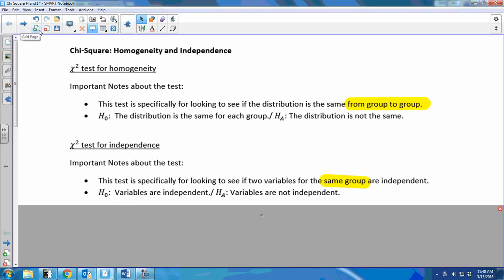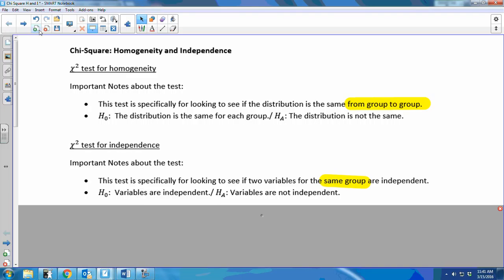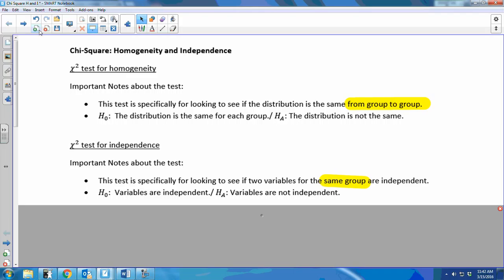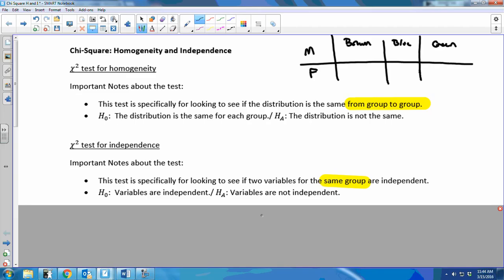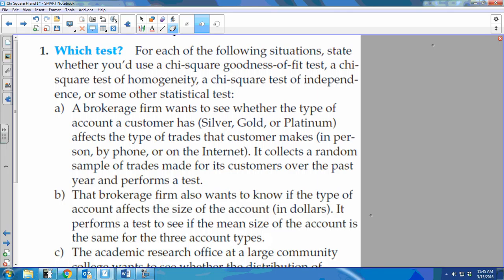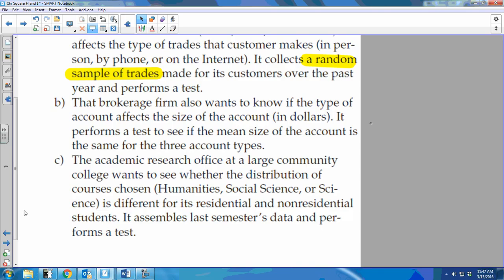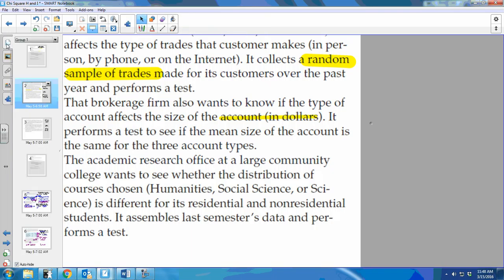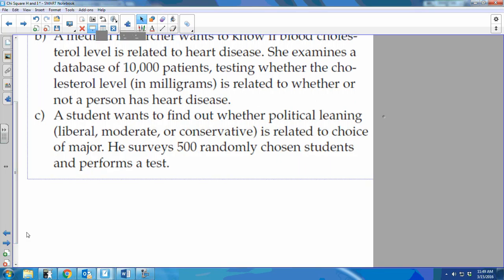Ch 26 Intro to Chi Square Tests of Homogeneity and Independence